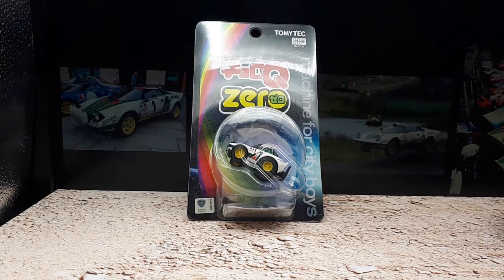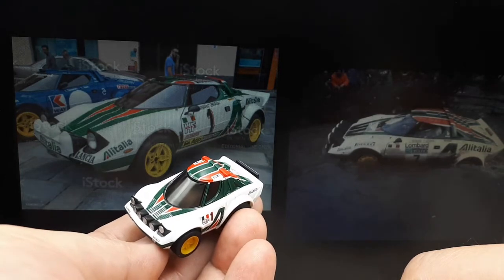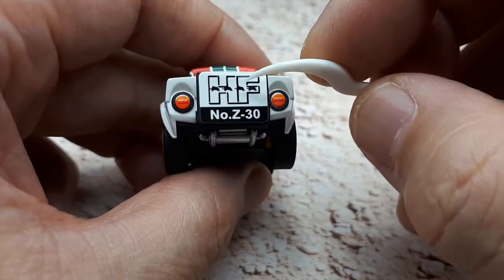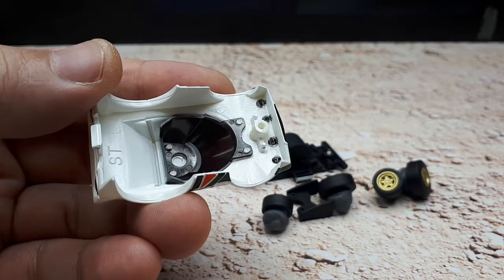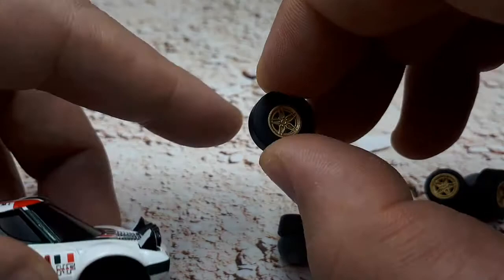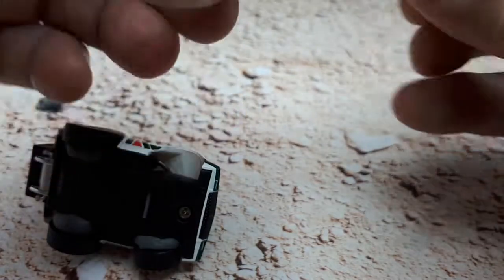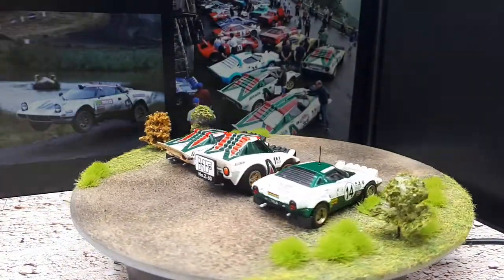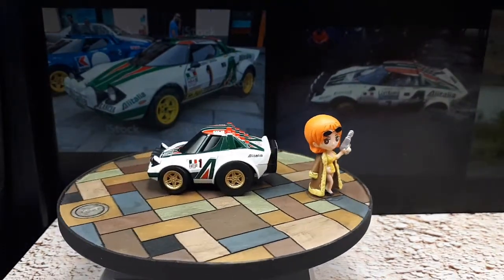Tooned Lancia Stratos HF 1977 by ChoroQ w/3D printed wheels wheelswap custom